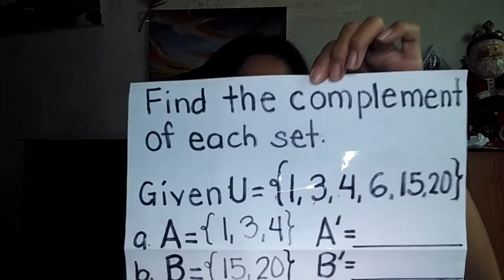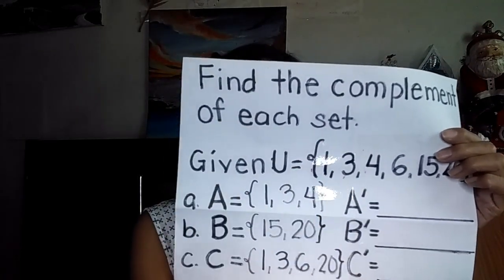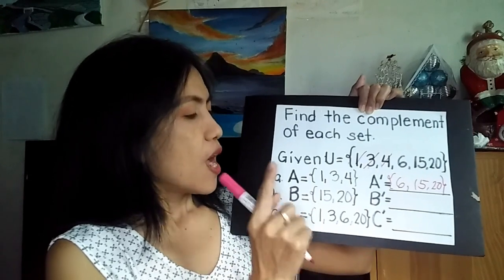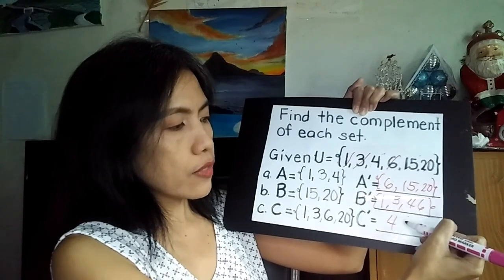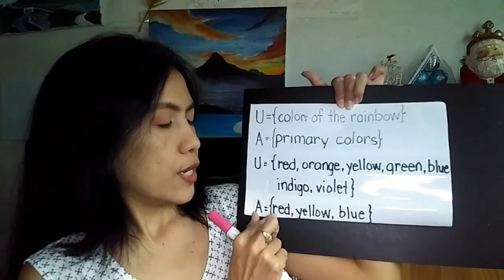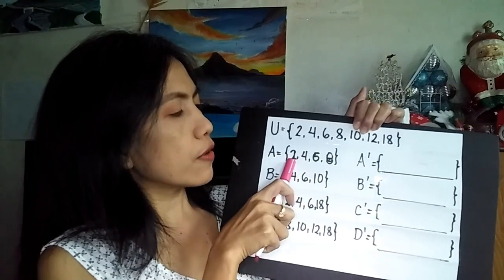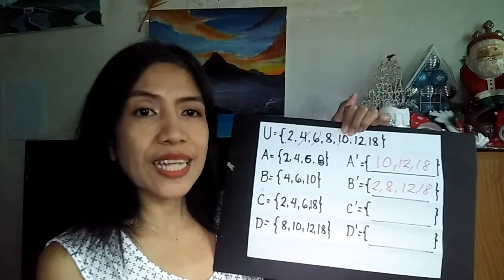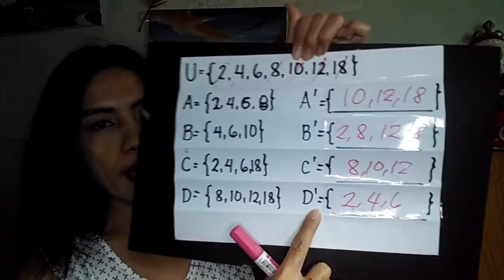How to Find the Complement in a Set| Set Relationship |Teacher Ai R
How to find the complement in a set.
Universal set contains all the possible elements based on the given criteria or characteristics of a set.
Complement is the set of all elements in the universal set that are not in the given set.
Reference: Math World 7 Rocena, L.A, Rosete, H and Sibbaluca, L. 2005